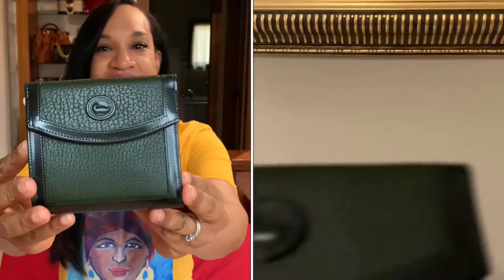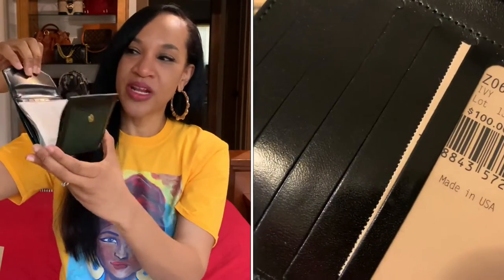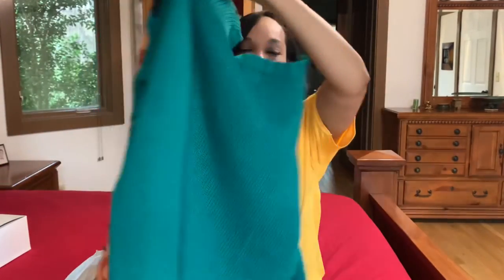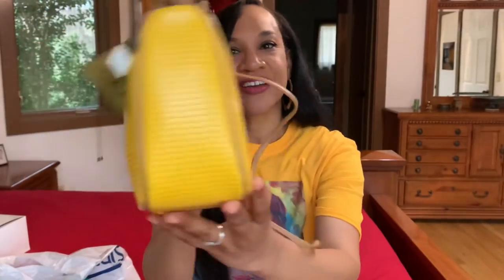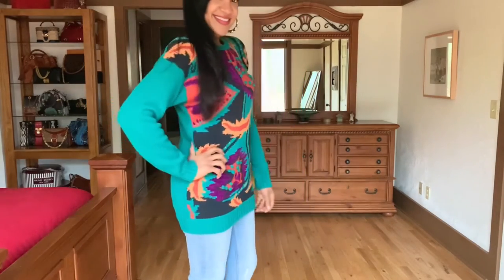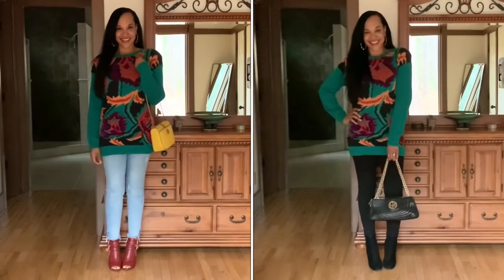Farm Rio Alternative Found at Ruben’s |UNBOXING & TRY-ON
Ruben’s is a hidden treasure in downtown Augusta. Even some celebrities have stumbled upon this gem of a store. Today I’ll be sharing the treasures I found.

COME VINTAGE BROWSE WITH ME! | Ruben’s Department Store

I am a participant in the Amazon Services LLC Associates Programs, an affiliate advertising program designed to provide a means for me to earn fees by linking to Amazon.com and affiliated sites.  This is not a sponsored post and all thoughts are sincerely my own.